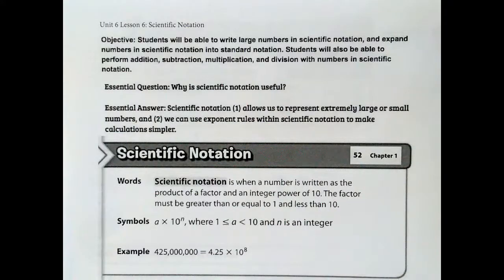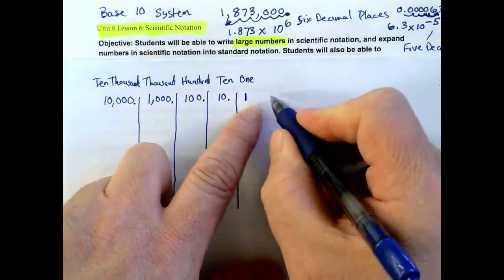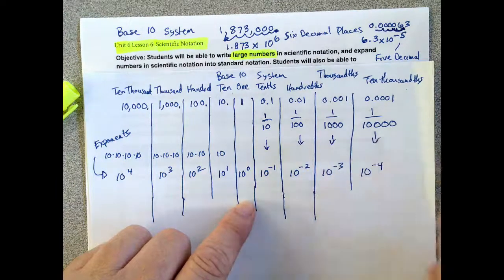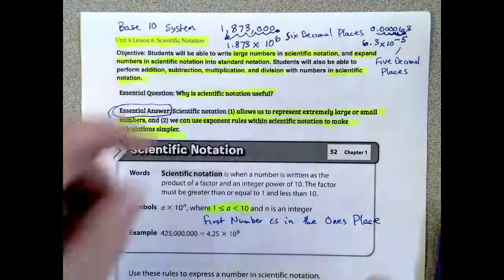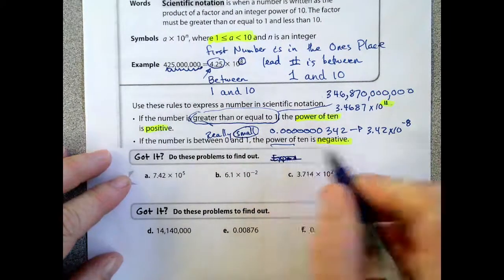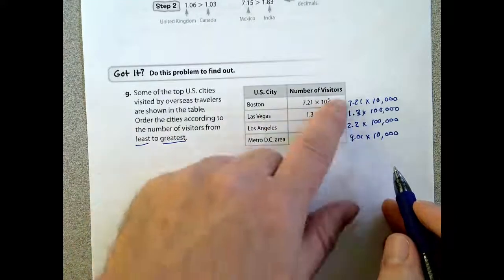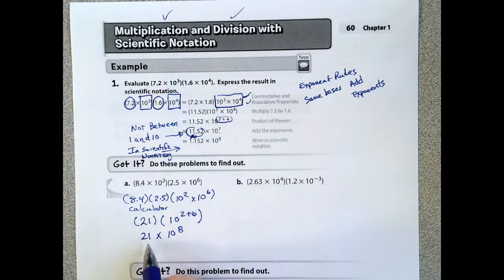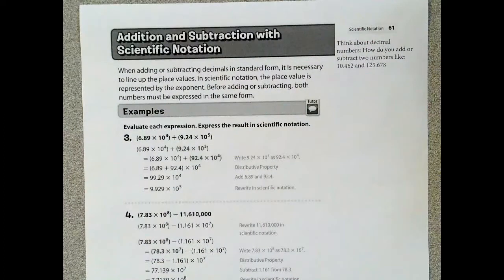Unit 6 Lesson 5 Part A Scientific Notation and Multiplying Numbers in Scientific Notation